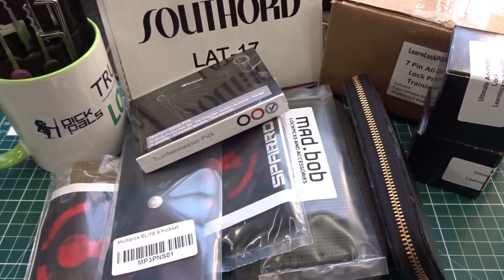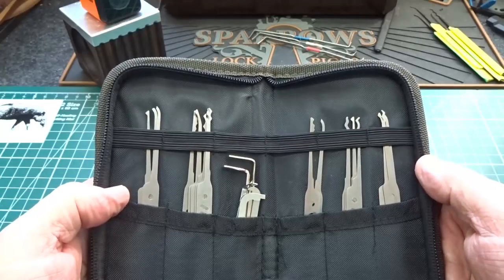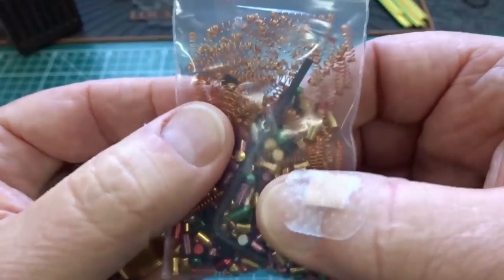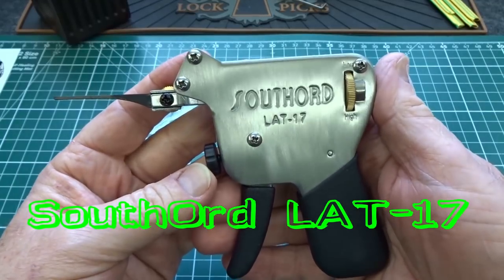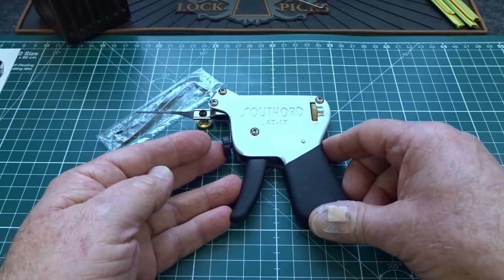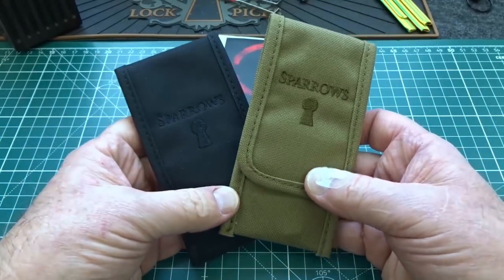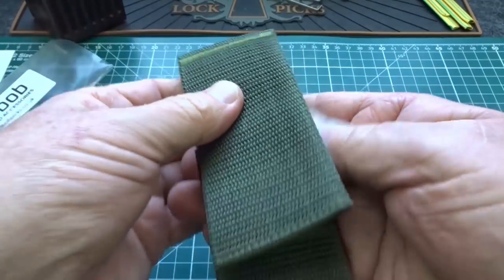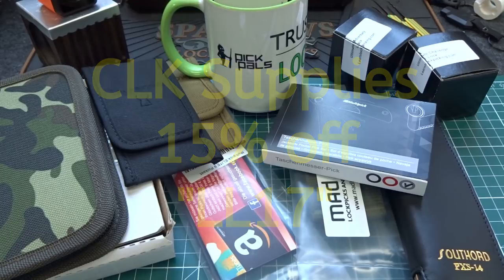(1189) 2017 Holiday Gift Ideas